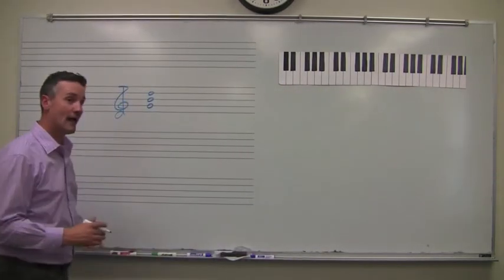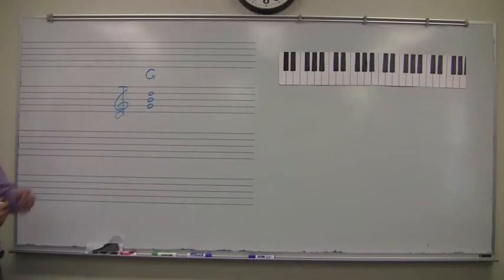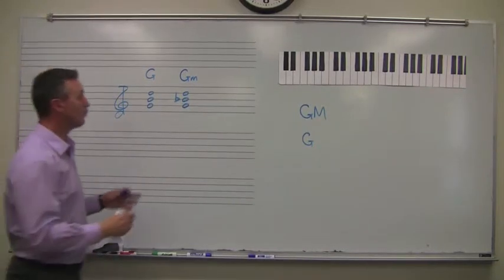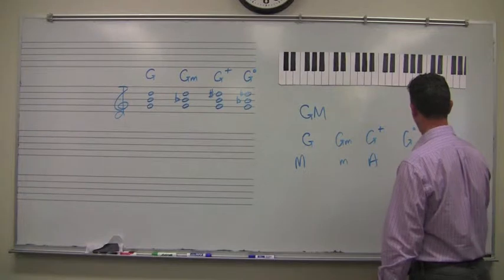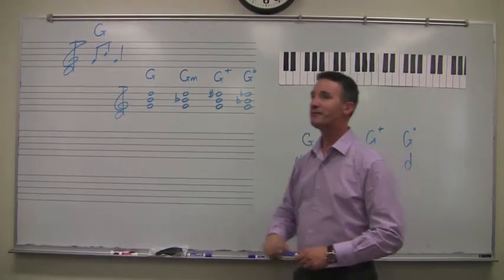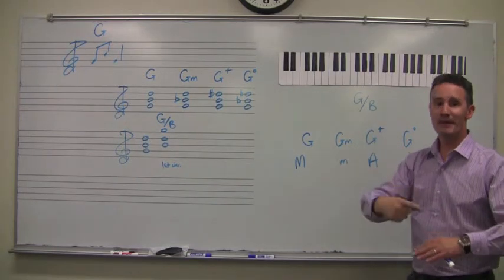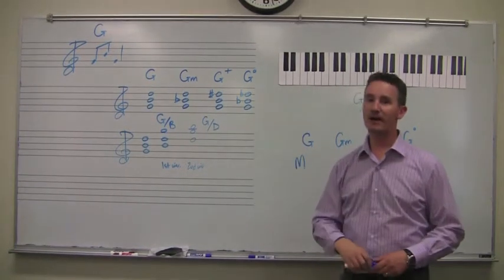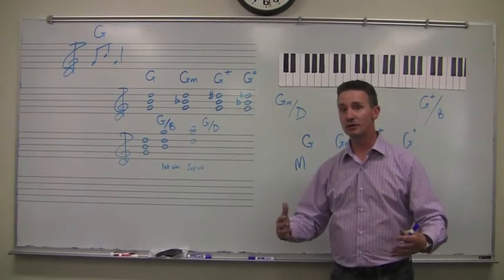Theory Lesson 15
Music Theory Lesson 15 - Chord Symbols